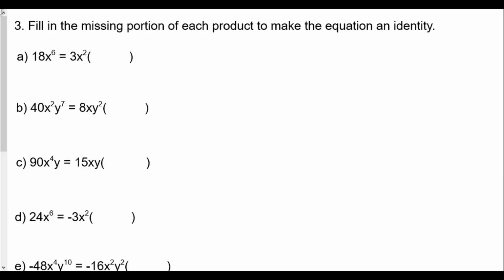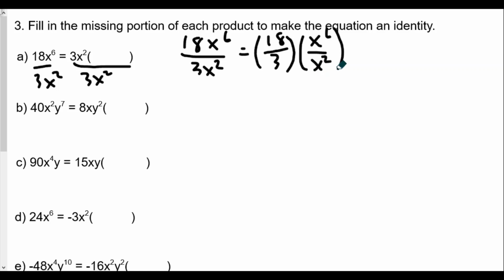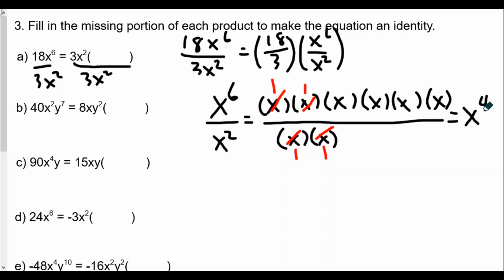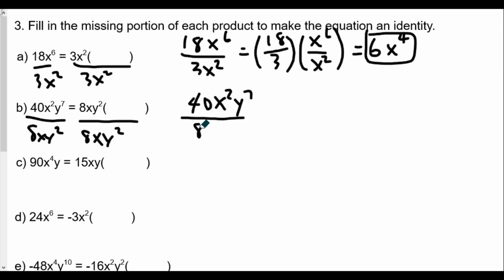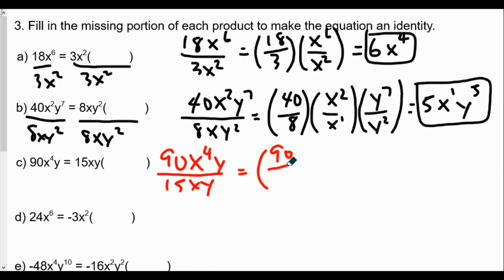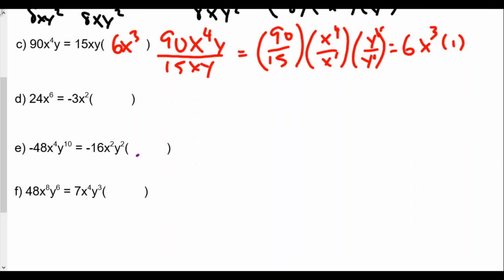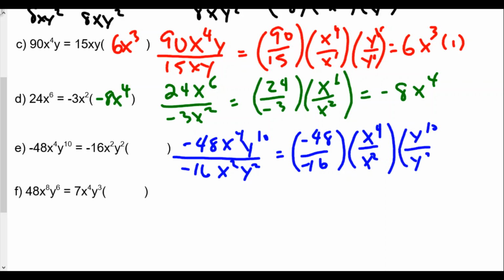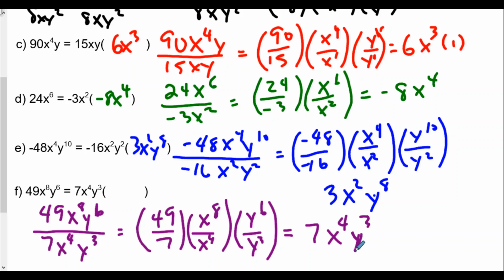Algebra 2 Algebra Essentials Lesson 4: Basic Exponent Manipulation HW Review Part 2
In this video we are dividing monomials by monomials,  A LOT of practice problems.  We also discuss the Quotient Rule for exponents.